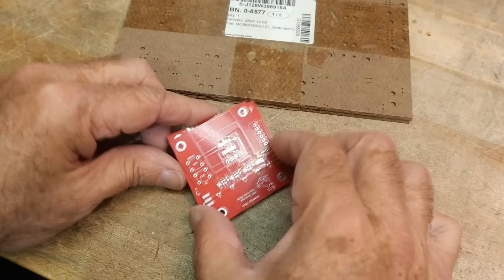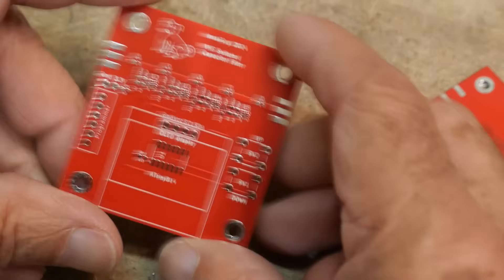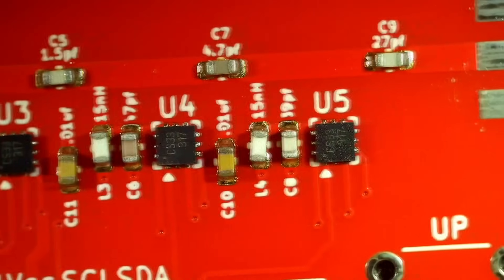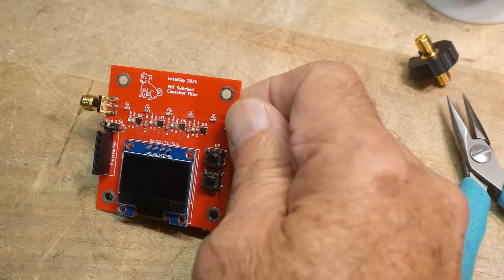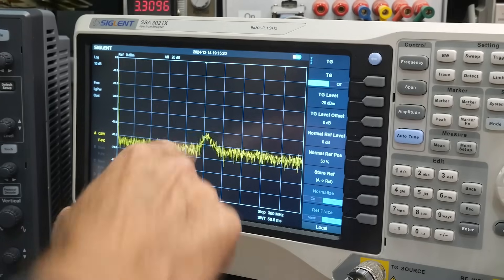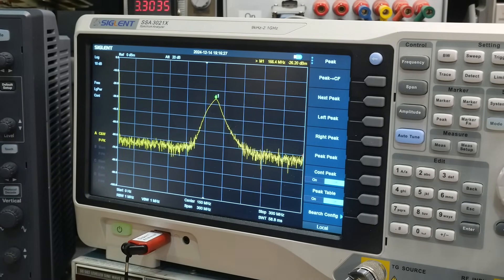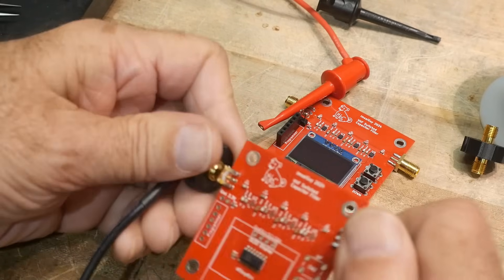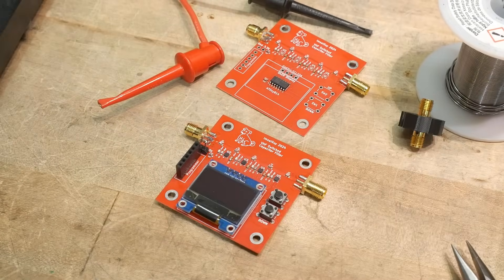#2101 Variable Digital Capacitor Filter (part 4 of 5)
Episode 2101
Boards are back, does it work?